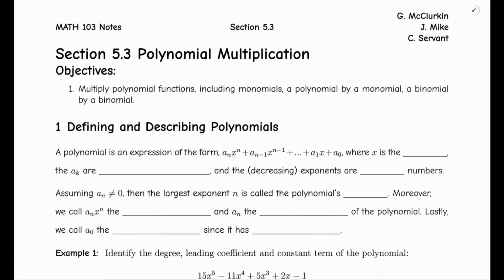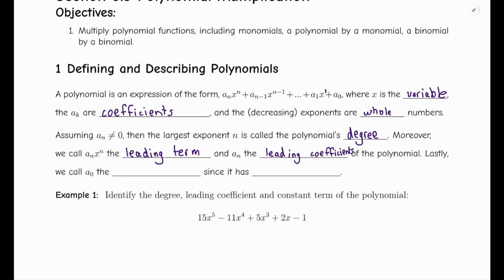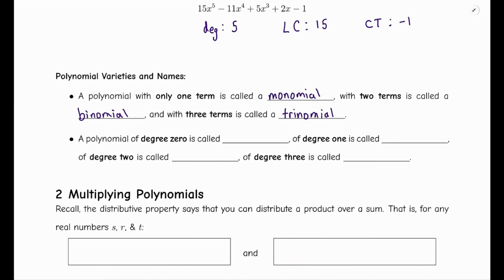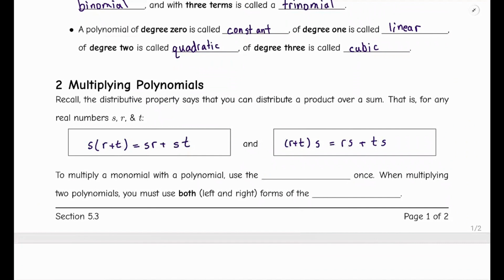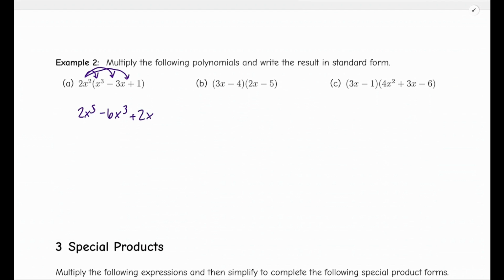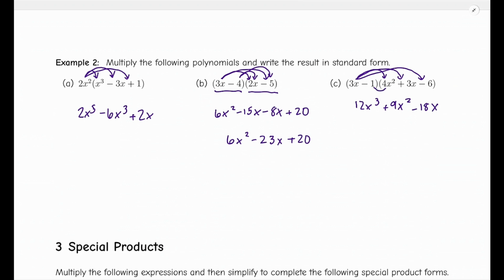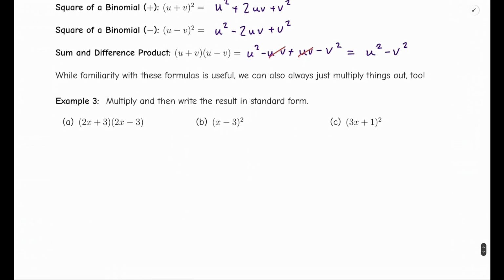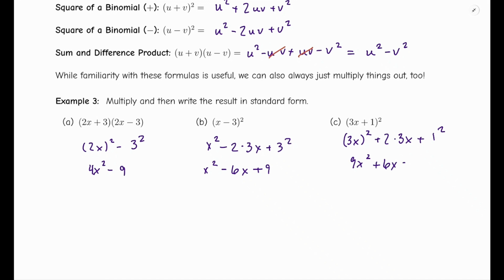Section 5.3 Polynomial Multiplication